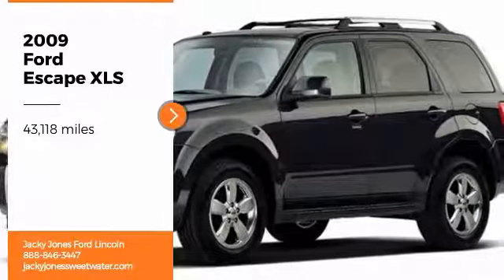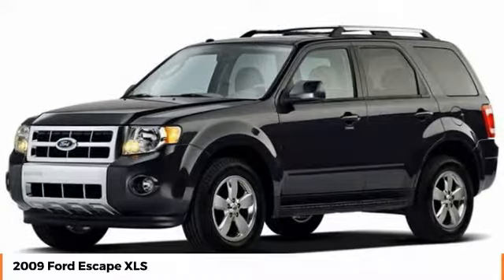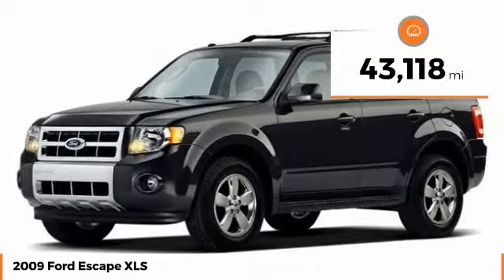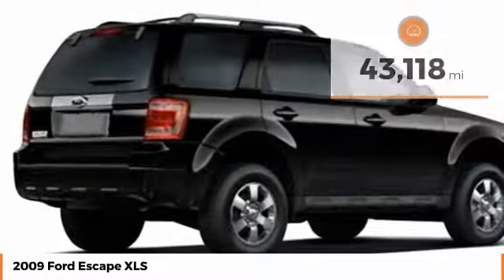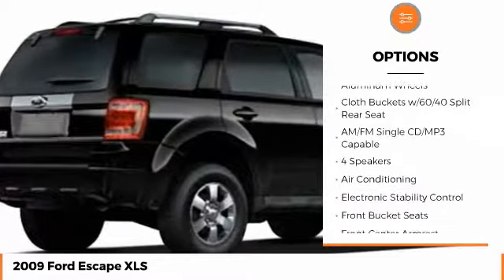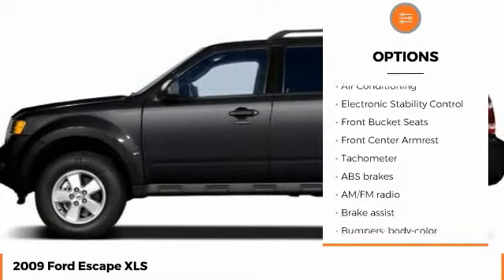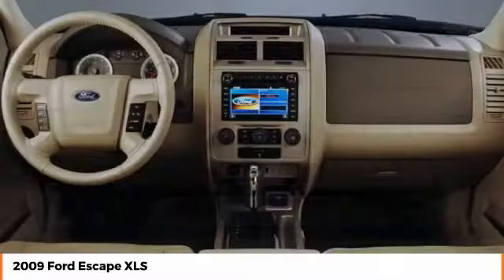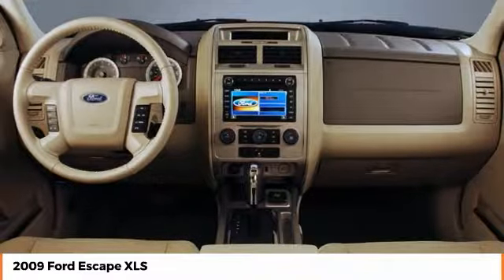2009 Ford Escape XLS Used U5328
Clean CARFAX. Red 2009 Ford Escape XLS FWD 5-Speed Manual Duratec 2.5L I4Come experience the Jacky Jones Ford Lincoln Way! We hand-pick only the best pre-owned vehicles and process them through our rigorous inspection, service and reconditioning departments! Recent Arrival! We've got you covered!